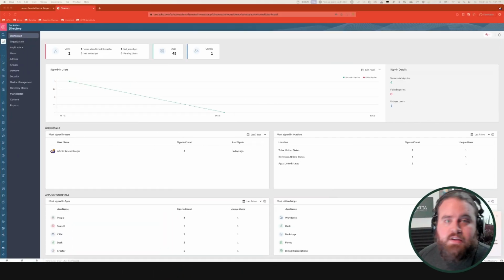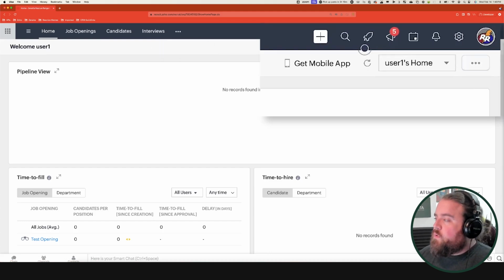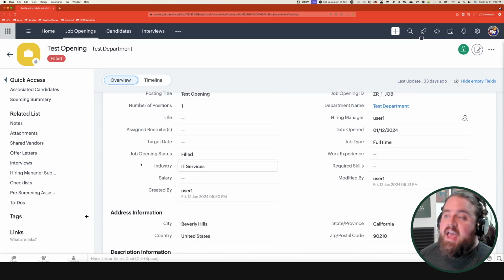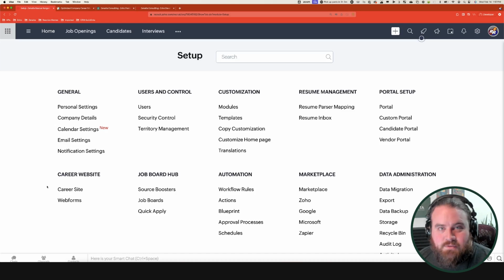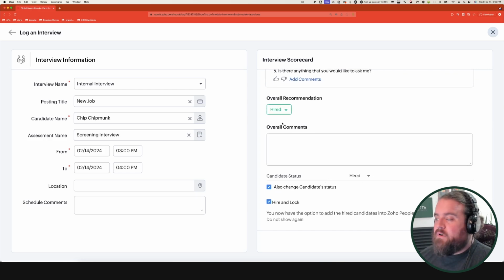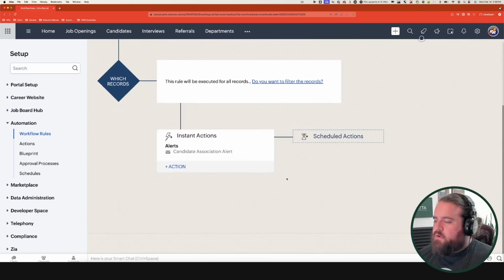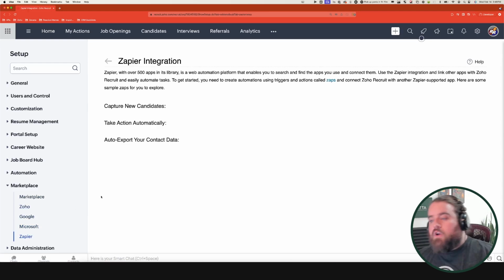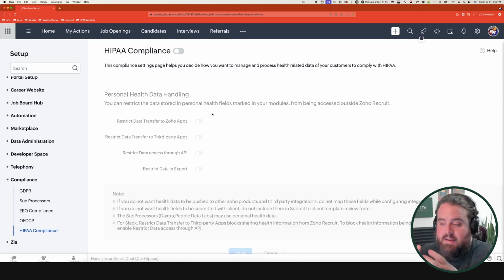Zoho Recruit Full Product Tutorial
Want to learn about Zoho Recruit?  This video covers all the core essentials of Zoho's powerful applicant tracking system platform. Whether you're new to Zoho Recruit or looking to optimize your recruitment process further, this webinar offers valuable insights into making the most of this powerful tool.

Avalara Product Demo & Overview
June 17, 2025, 10:00 AM Pacific Standard Time

🎬 TIME STAMPS 🎬
0:00 Intro
0:33 Agenda
1:04 Main Use / Account Setup
3:45 App Navigation
12:06 Talent Sourcing
16:03 Candidate Management
22:21 Customization & Automation
28:53 Extensions & Integrations
32:08 Compliance & Security
36:28 Final Summary